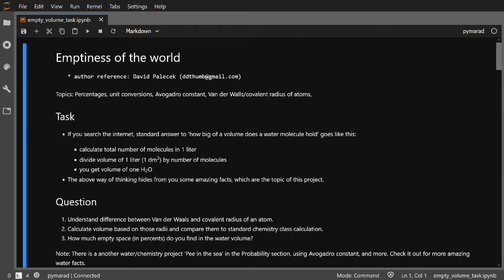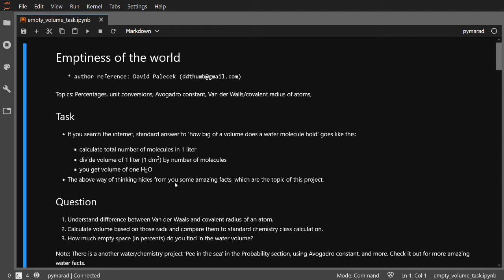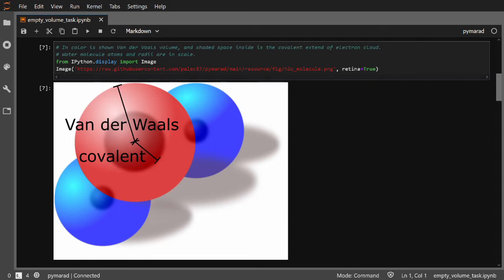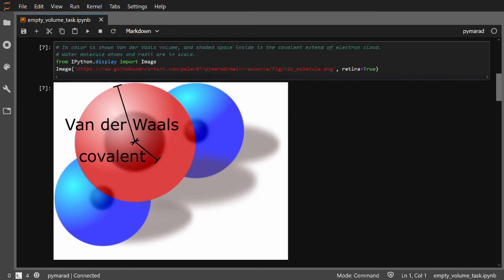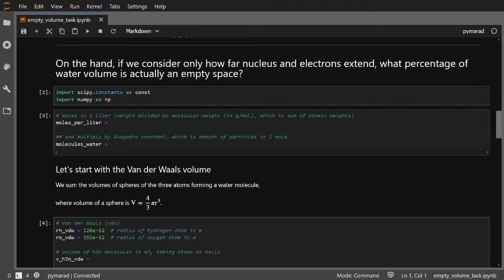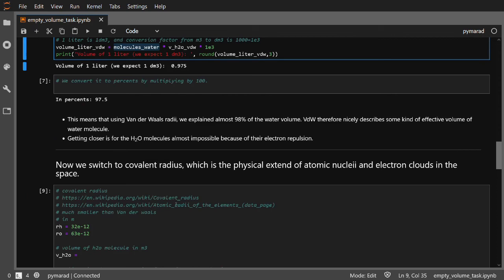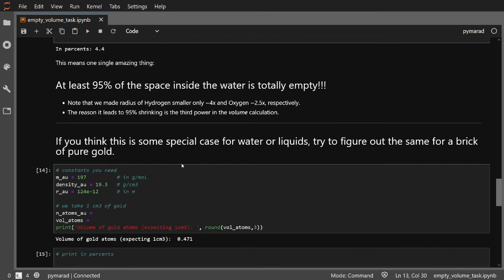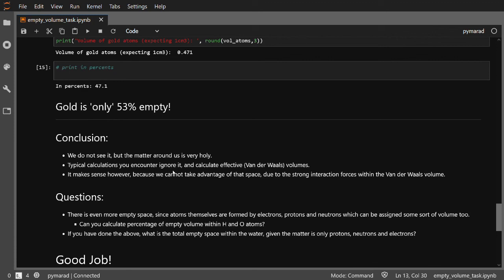Emptiness of the world: Task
If the size of a molecule is extend of electronic clouds of its constituting atoms, how much EMPTY space are we going to find in water volume?

Topics:
Chemistry, percentages, unit conversions, Avogadro constant, Van der Waals/covalent radius of atoms.